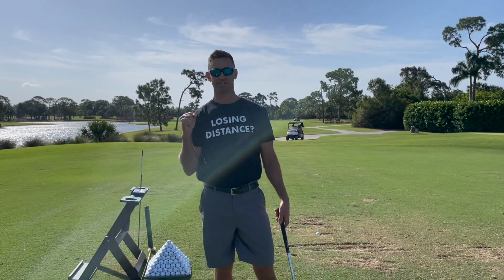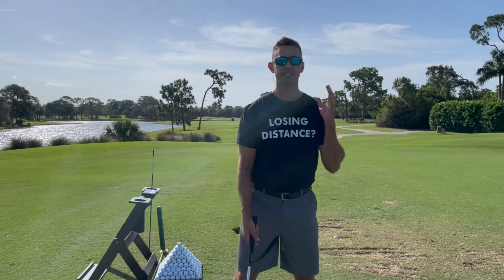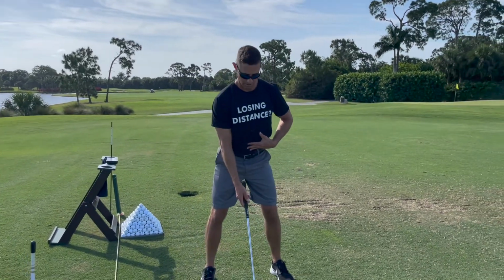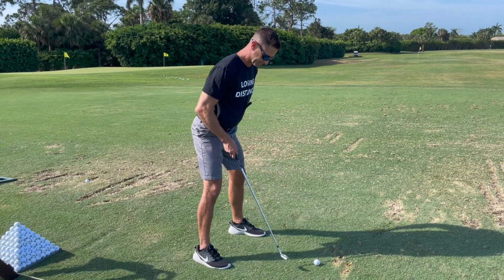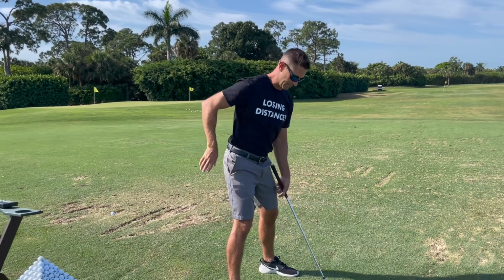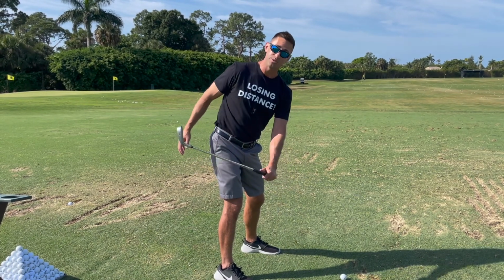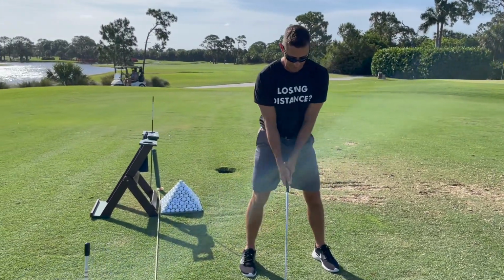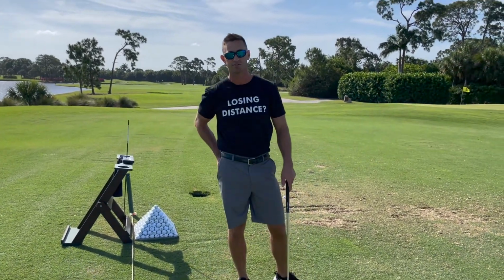Gain distance by activating your GLUTES in the golf swing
⛳️ Add 20+ yards, play pain-free, AND improve consistency.

The glutes are EXTREMELY crucial to maximizing your power in your swing!! The main function of the glute muscles during the golf swing is to stabilize the pelvis. In order to create maximum power by posting on the lead leg, the glutes MUST maintain a stable pelvic position and firmly hold the lower body as the upper body rotates around.

Let's get the glutes FIRING to create more POWER, and create a smooth ROTATION!